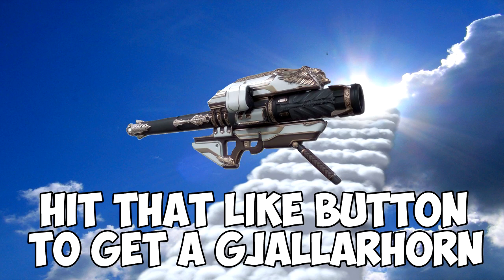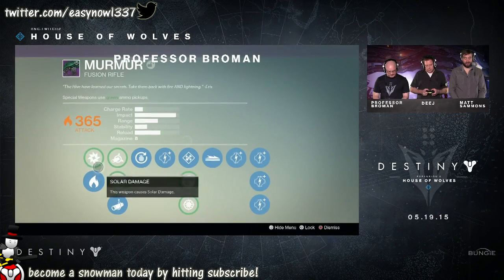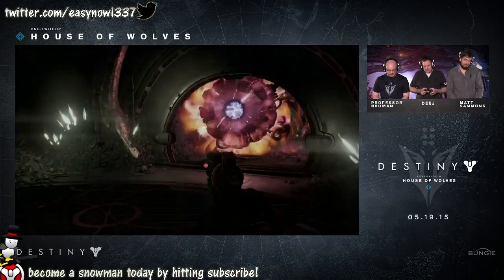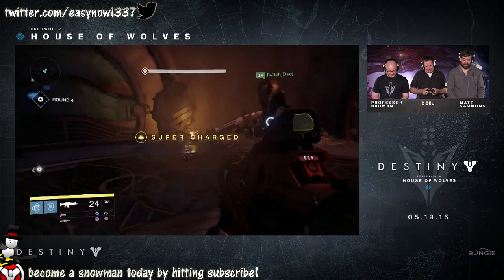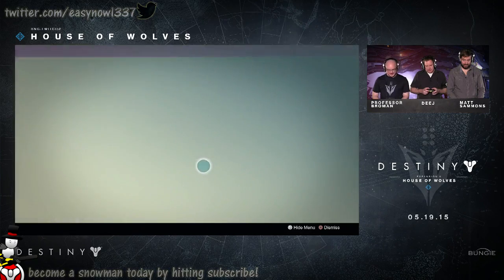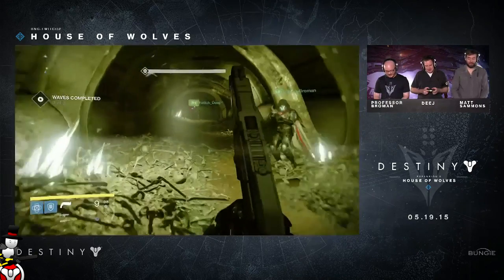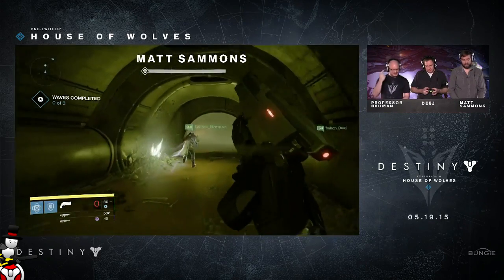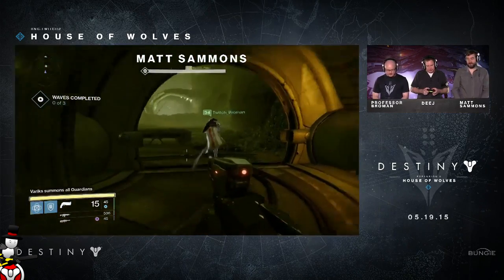NEW "SIDEARM" Weapon Type - Vestian Dynasty - Secondary Hand Cannon - House Of Wolves